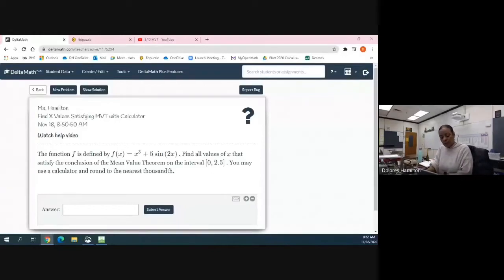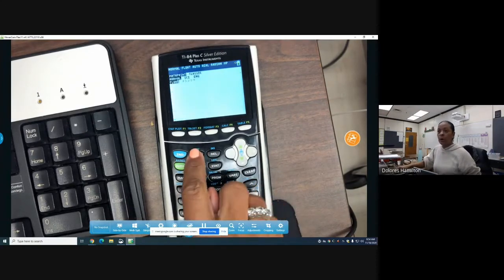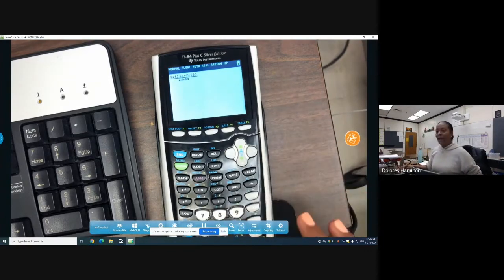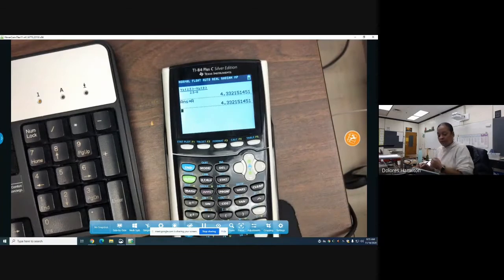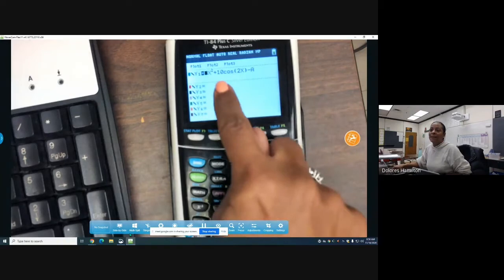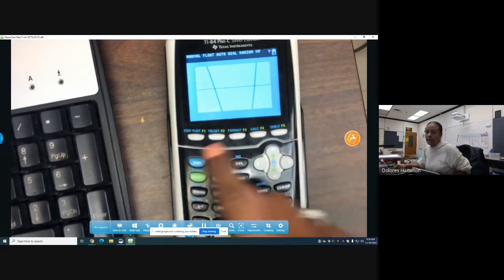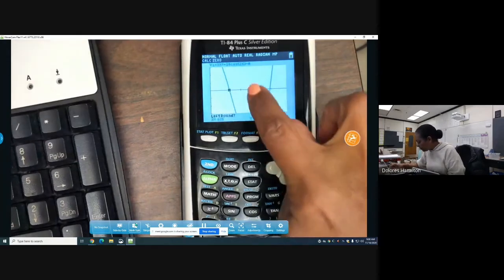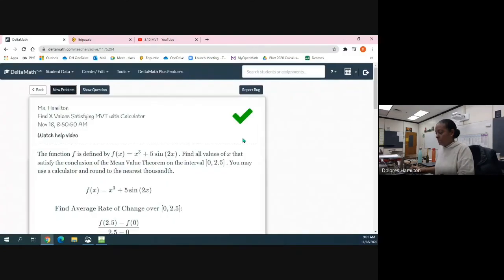MVT DM calc prbm